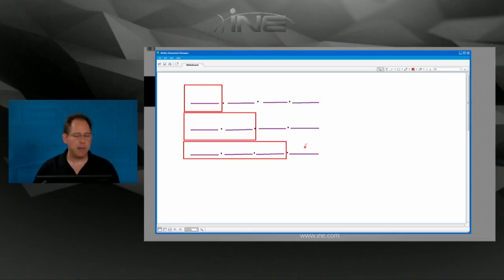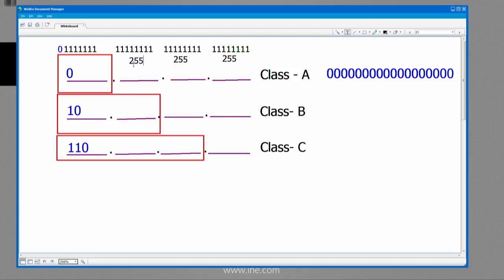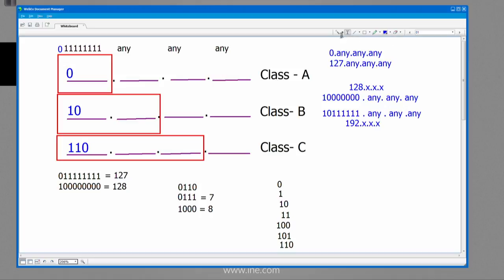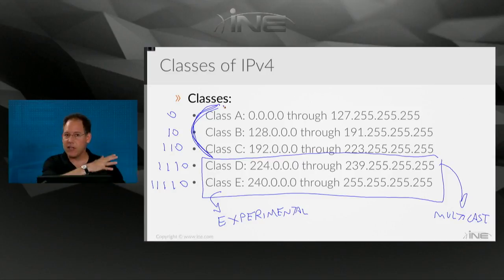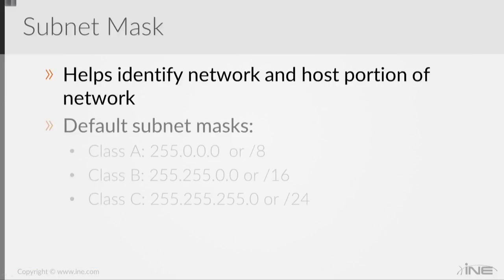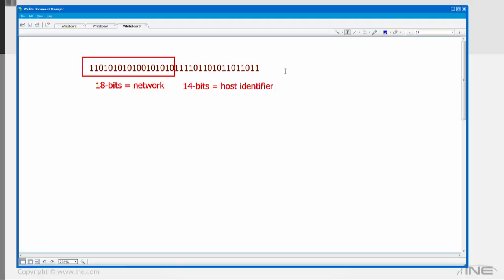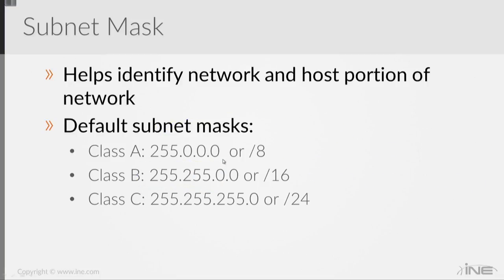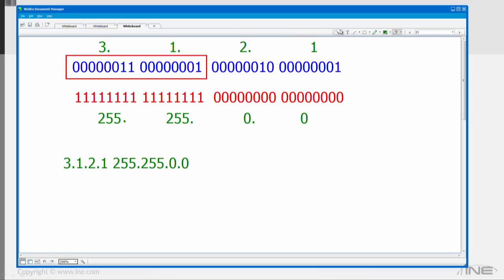12 IPv4 Address Classes and Masks